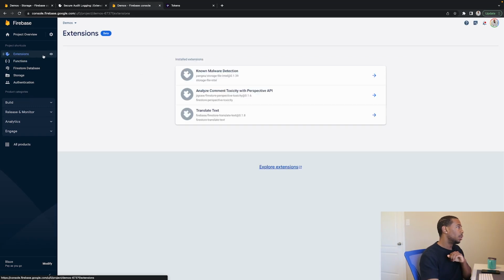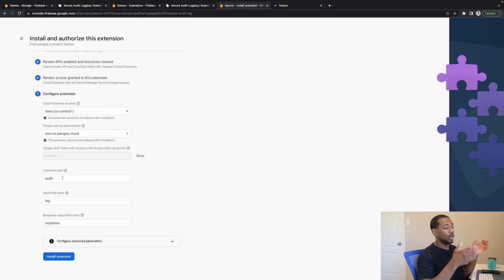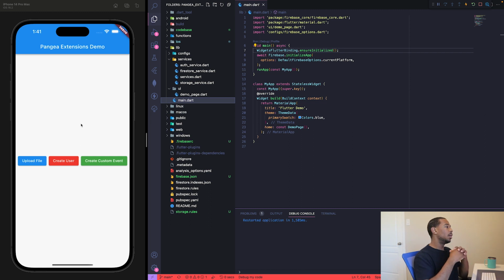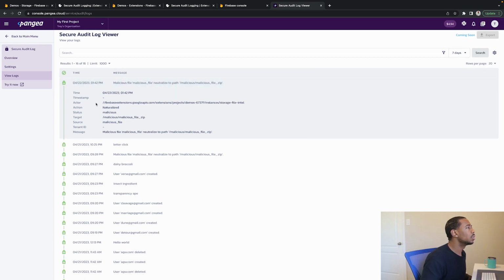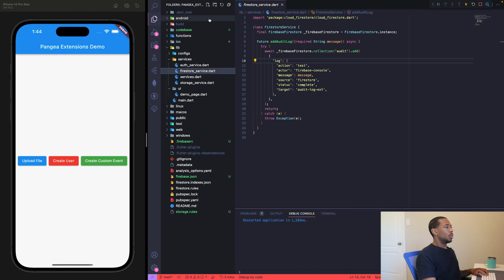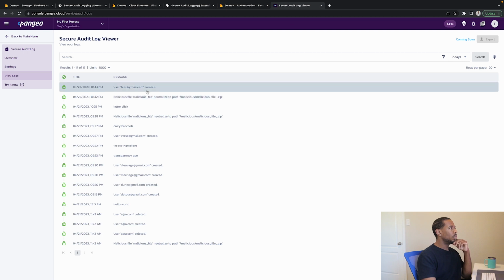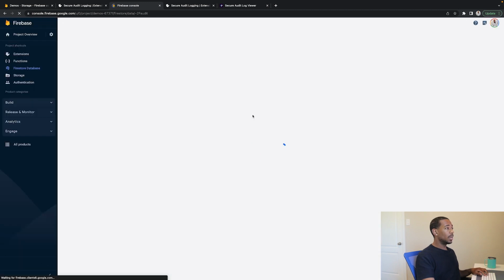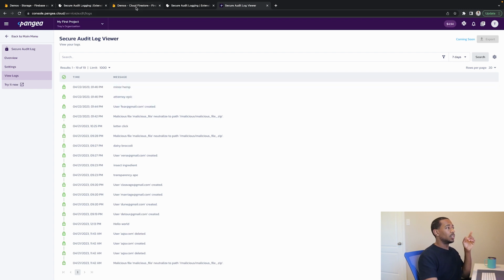Adding Security With Pangea Firebase Extensions | Part 3 - Secure Audit Logging | Flutter App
Pangea is a Security Platform as a Service, or SPaaS, that provides out of the box security services that you can use by calling their APIs. By doing so, you can add an extra level of protection to whatever application you are building.

To make it even easier, Pangea has created some of their own Firebase Extensions that use these services, so you can write even less code with more functionality!

In this second video, I will be demonstrating how we can use the Known Malware Detection extension to prevent malicious file uploads to our storage database.

CHAPTERS

0:00 - Secure Audit Logging
1:20 - Install & Configure Extension
3:16 - Test Extension

View Apps That I Have Developed In Flutter Here : 👇
Android: